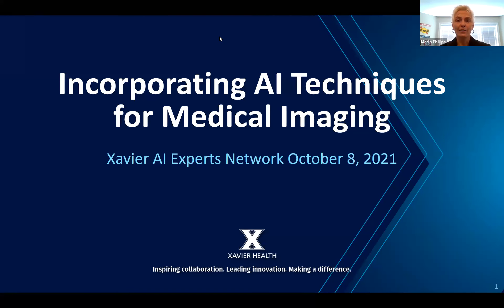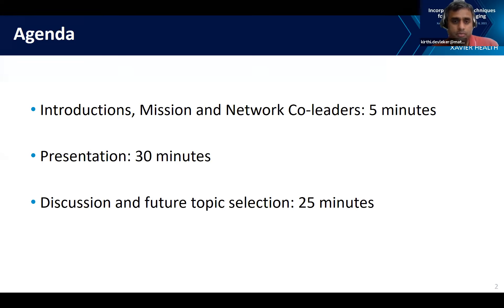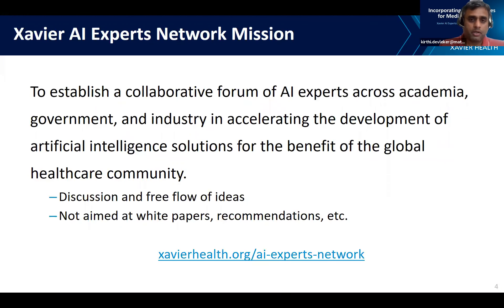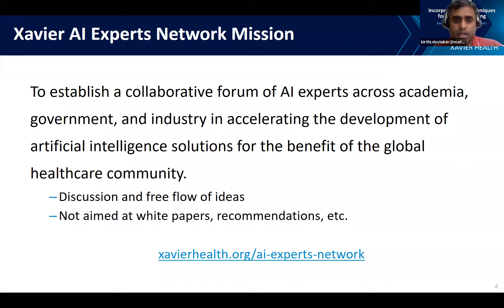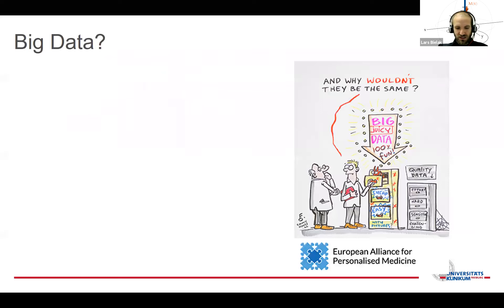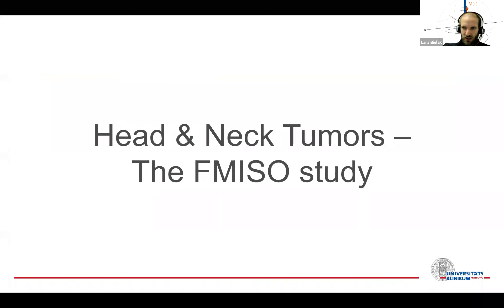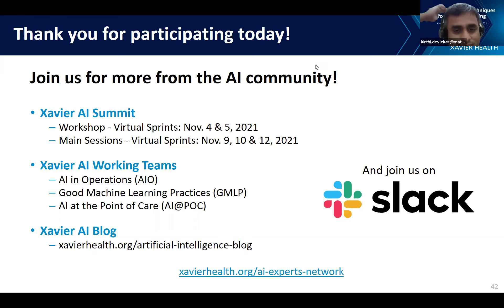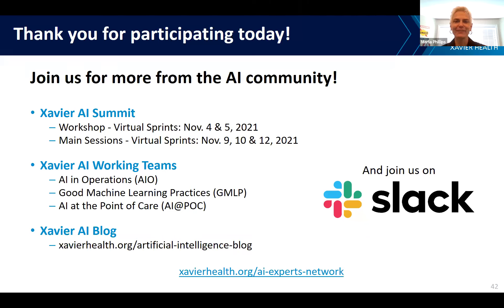Incorporating AI Techniques for Medical Imaging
Tumor segmentation, or segmentation using CNNs in general, is a well-developed field in AI research. Unfortunately, the data acquisition and the data post-processing are often two completely separate topics, leaving computer scientists to refine their models based only on large, publicly available, and fixed datasets. In this session, Lars Bielak will present a strategy for prospective input data optimization for CNN head and neck tumor segmentation based on seven unique MRI channels.